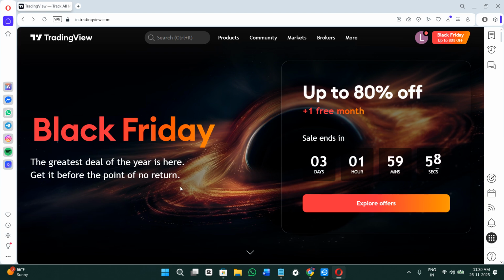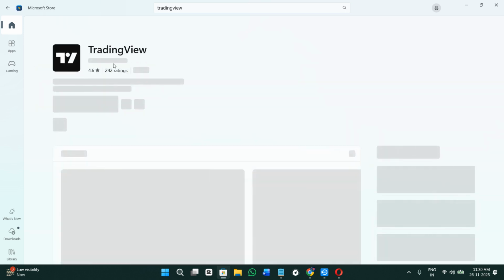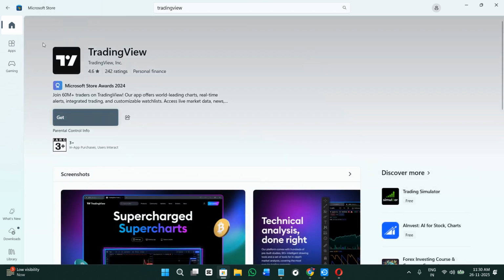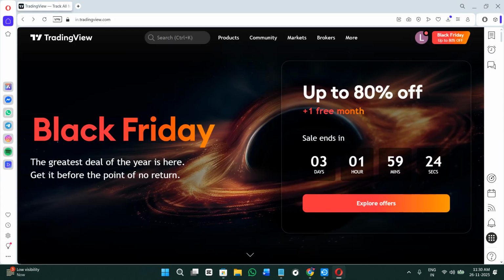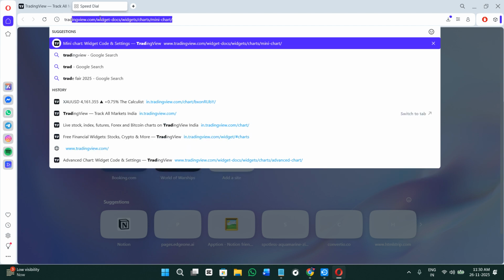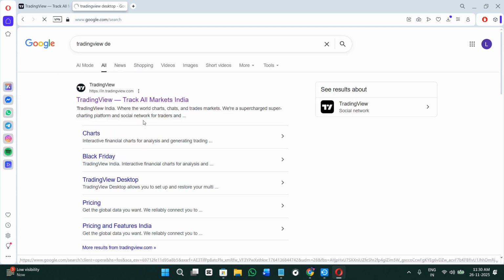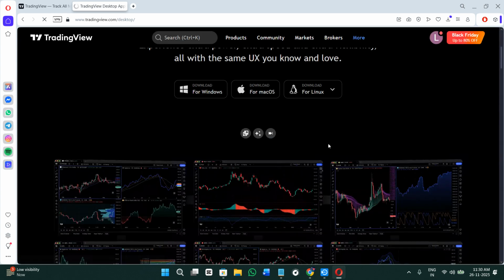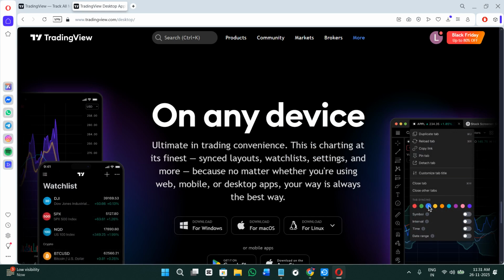How To Install Tradingview On Laptop Windows (2026 Guide)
Welcome to Checkmark Studio!!! In this tutorial video, I will show you How To Install Tradingview On Laptop Windows (2026 Guide)